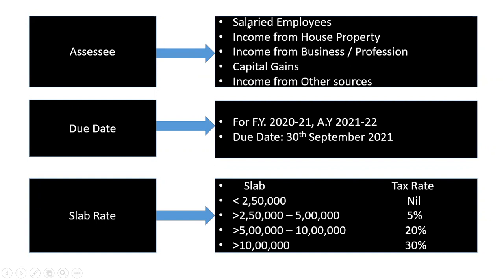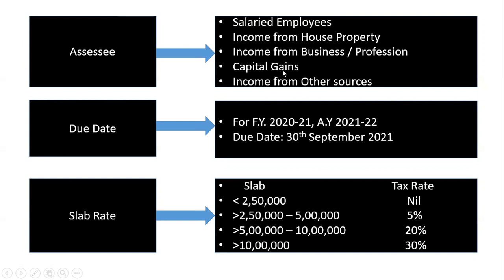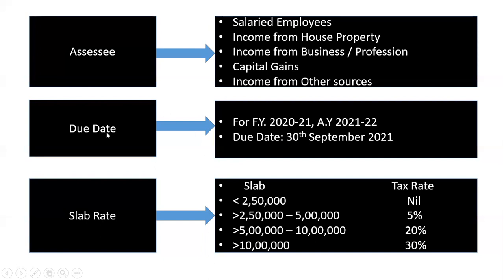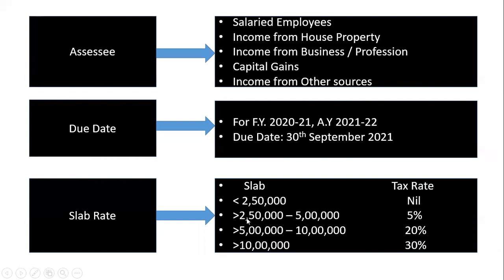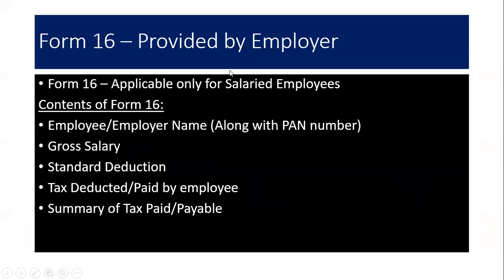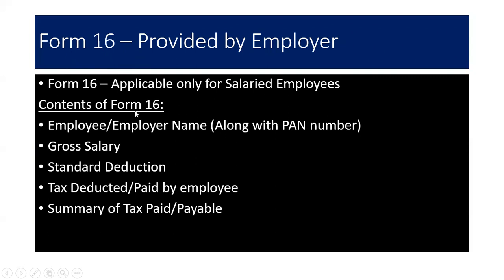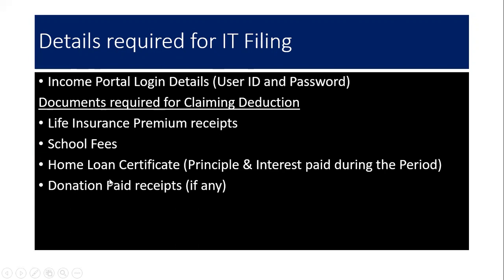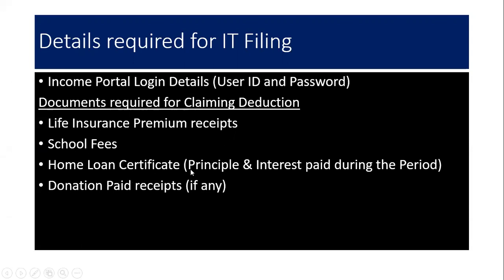Income tax return filing for Salaried employees